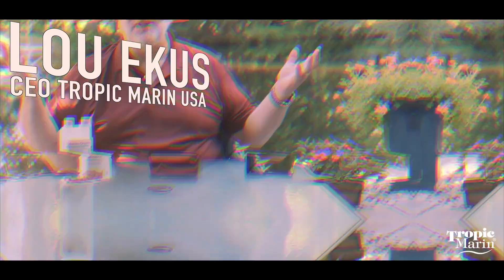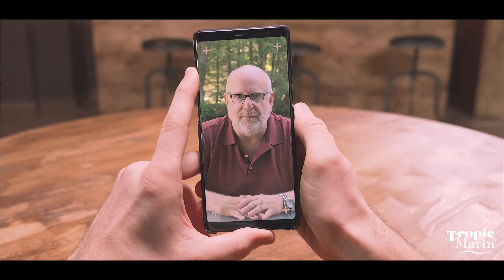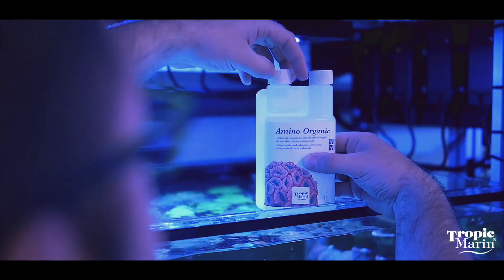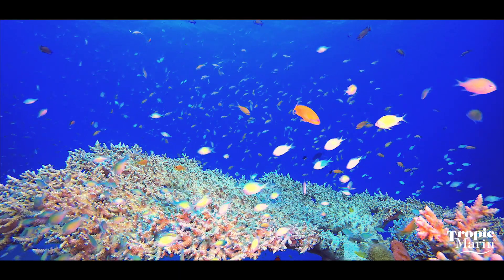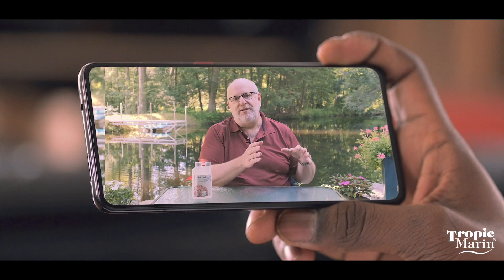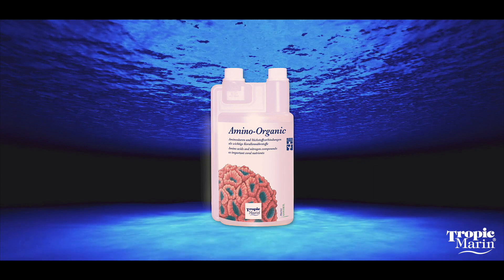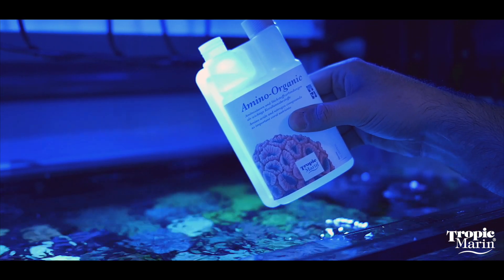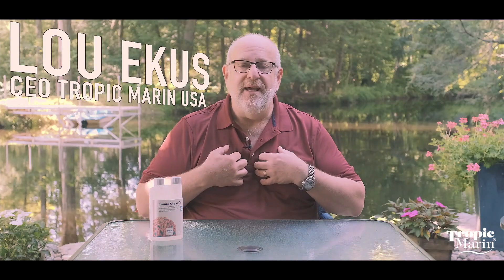Tropic Marin - Amino-Organic explained by Lou Ekus (EN)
Important Coral Nutrients: Amino Acids and Nitrogen Compounds
Pale or brownish corals are often caused by a too low concentration of easily digestible nitrogen compounds. Tropic Marin Amino-Organic contains amino acids and other organic nitrogen compounds that stimulate the growth and color of soft and hard corals, as well as disc anemones and zoanthids.